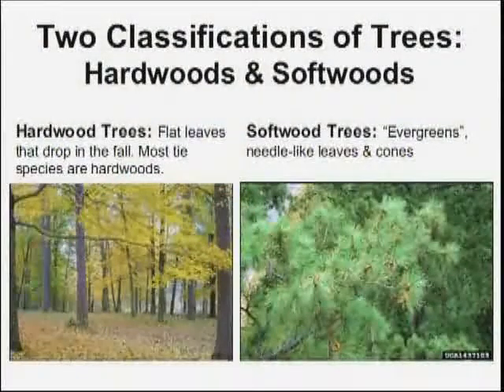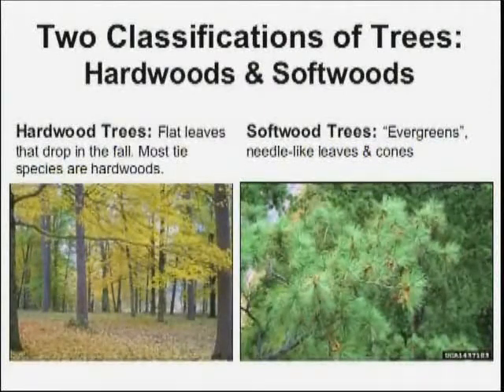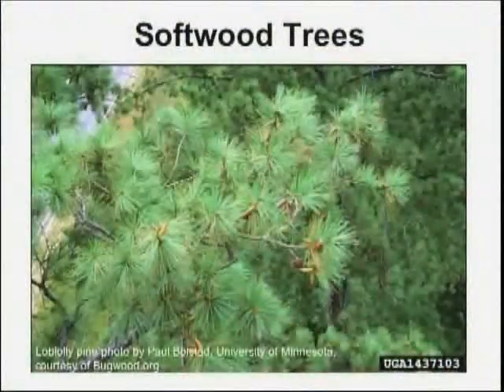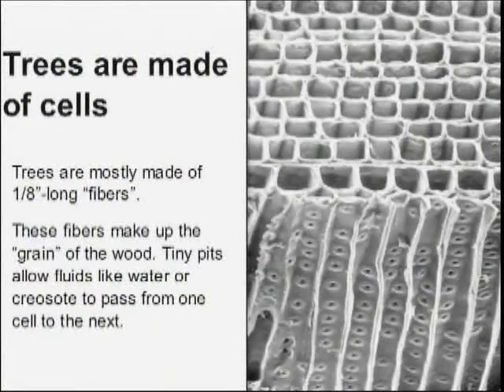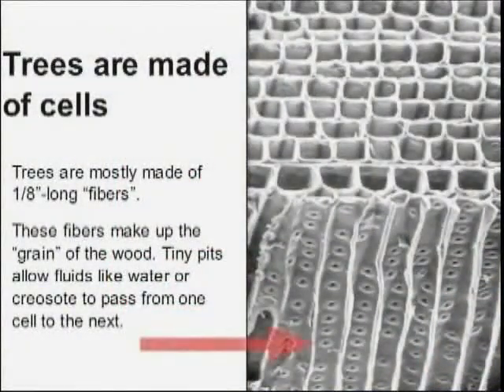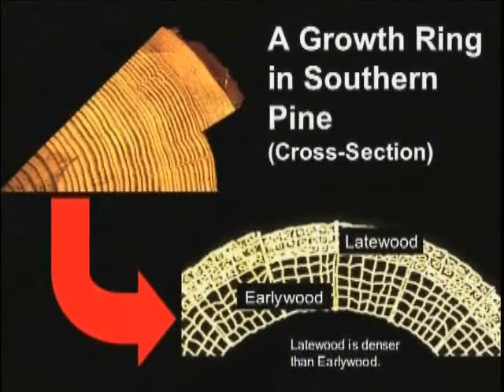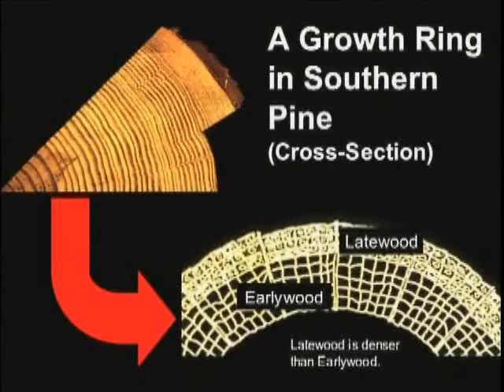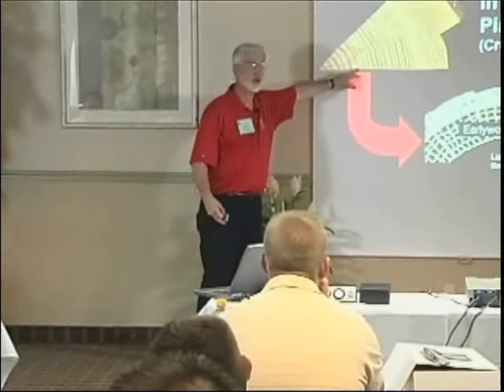Crosstie Identification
Terry Conners instructs the Railway Tie Association on how to identify the species of trees that crossties are made from - Part 1.